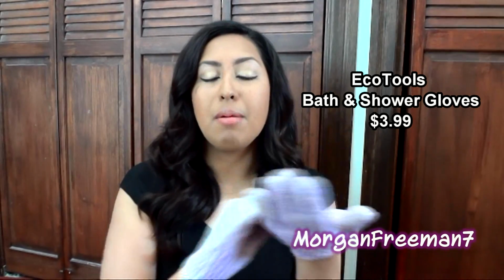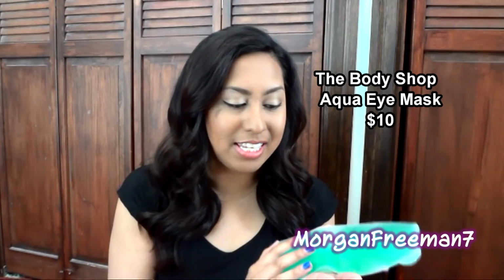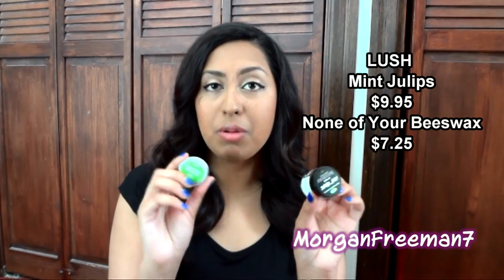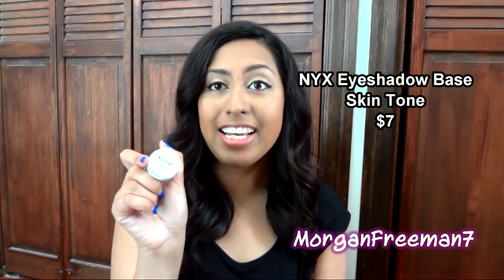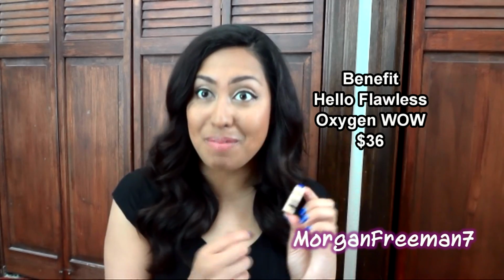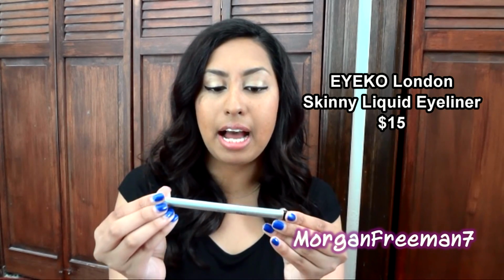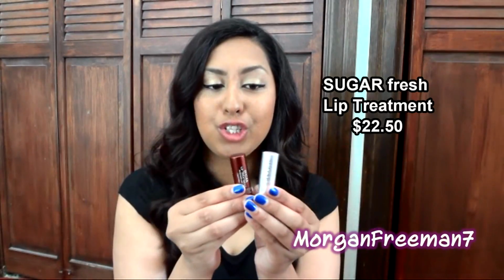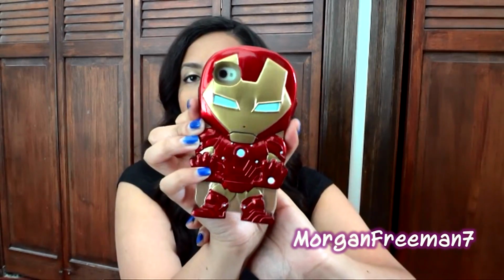May Beauty Favorites: EcoTools, The Body Shop, LUSH, Sugar Fresh, EYEKO London, Clarisonic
Instagram: @xodenisejoyce & @_denisejoyce